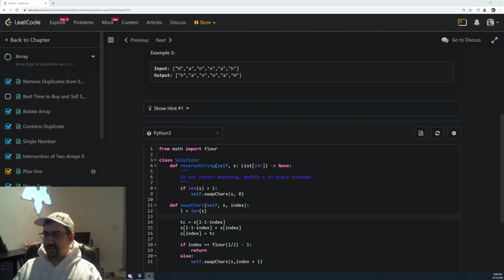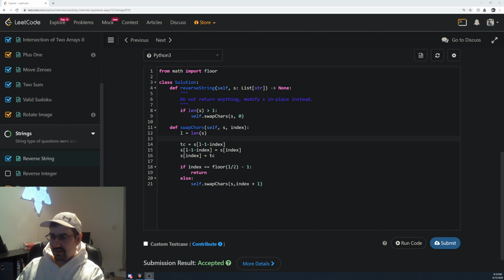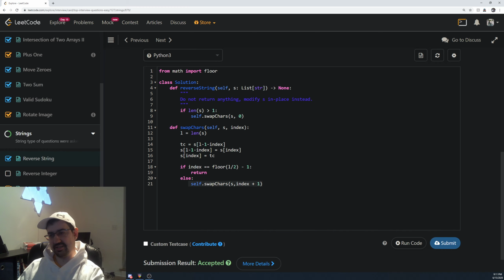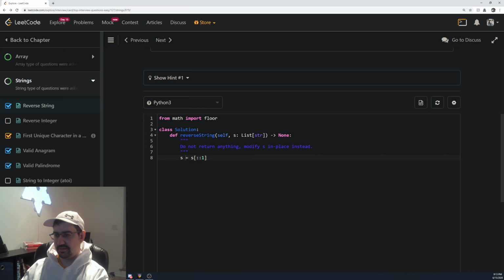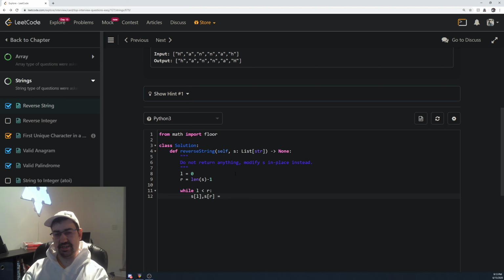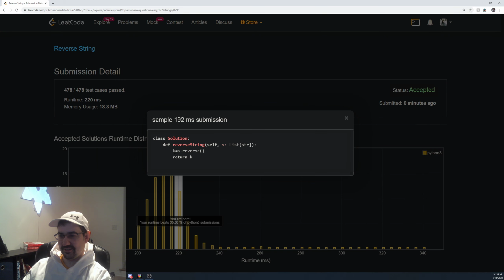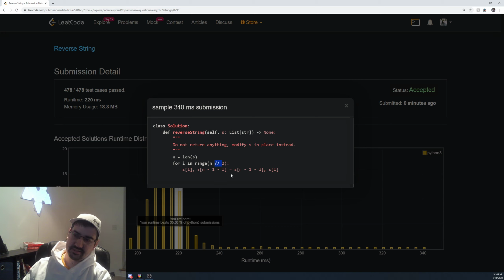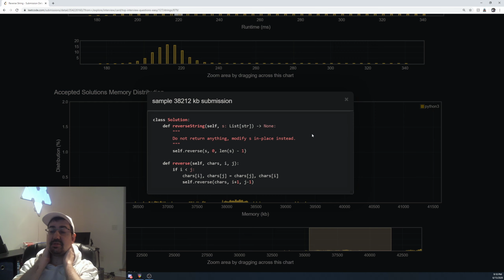Reverse String Interview Problem Recursive and Two Pointers Solutions | Leetcode Easy Challenge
Reverse String Interview Problem Recursive and Two Pointers Solutions Coding Challenge from Leetcode

Interview prep easy category question area:
Recursion, Two Pointers, String manipulation

Any bit helps the channel grow and give's me focus to keep putting out more to help the python community.